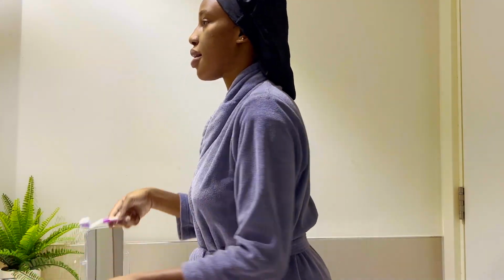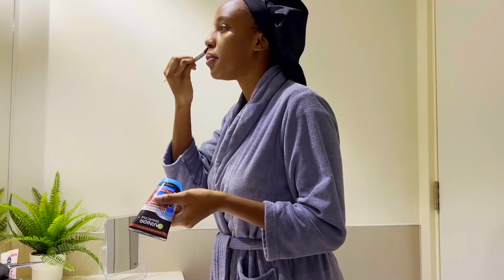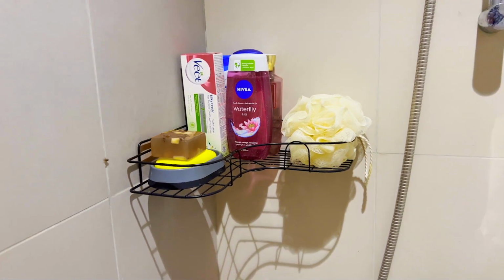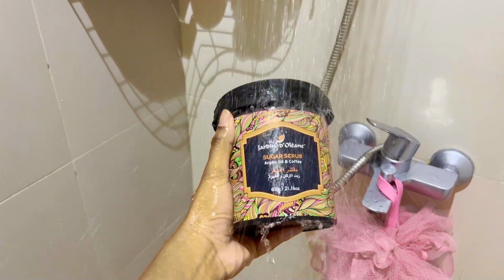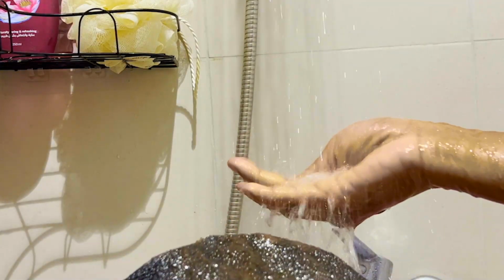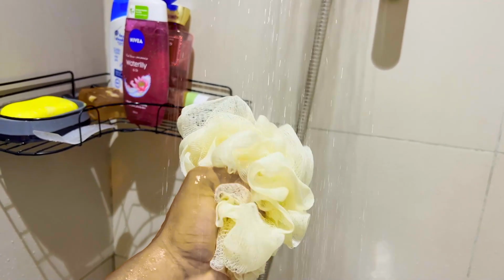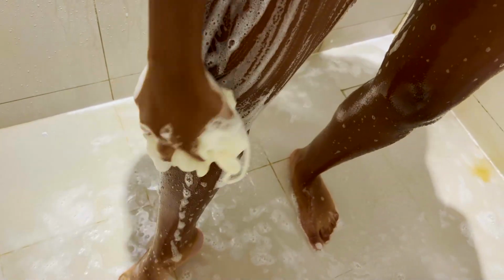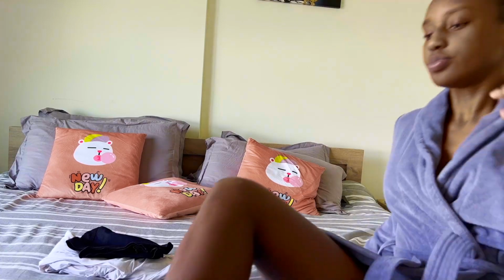MY SHOWER & BODY CARE ROUTINE 2023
Looking for the perfect shower and body care routine for 2023? Look no further! Join me in this refreshing and informative YouTube video as I unveil my highly effective and up-to-date shower and body care routine for the year. Discover the latest tips, tricks, and product recommendations to keep your skin nourished, healthy, and glowing.